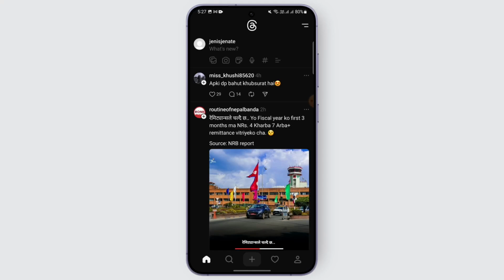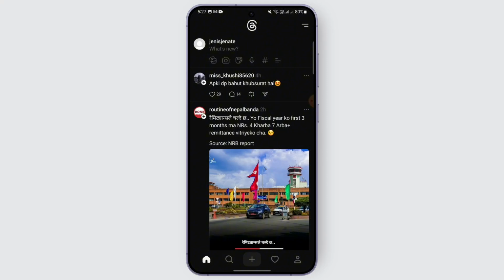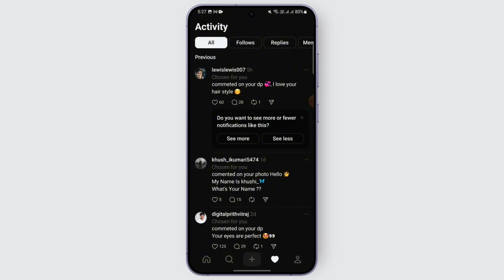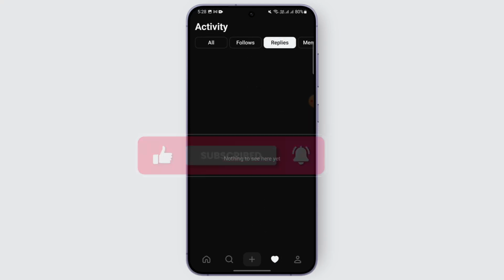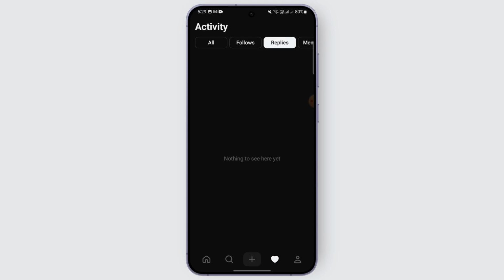How to View Replies on Threads App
Learn how to view replies on the Threads app with this simple step-by-step guide! This video will show you how to navigate the Threads interface, find replies to your posts or others', and interact with comments and responses. Whether you're asking, "How do I view replies on Threads?" or need help understanding the app's features, this tutorial has you covered. Watch now to stay engaged with the conversation on Threads!

Timestamps:
00:00 How to View Replies on Threads App
00:10 How Do I Find Replies to My Posts or Others on Threads?